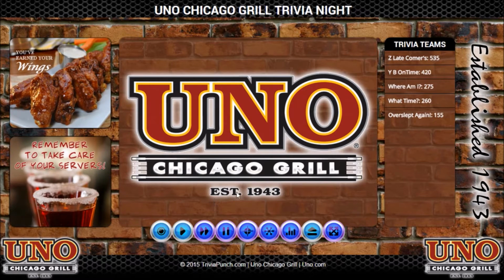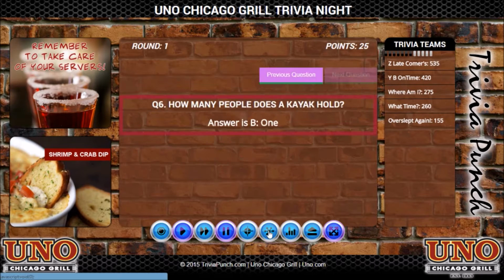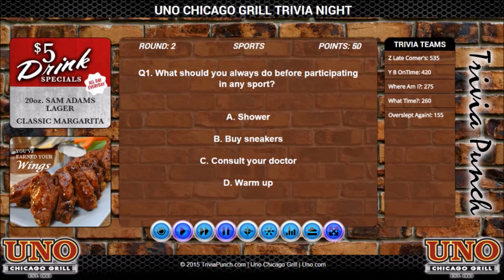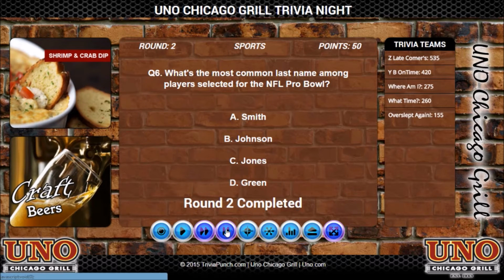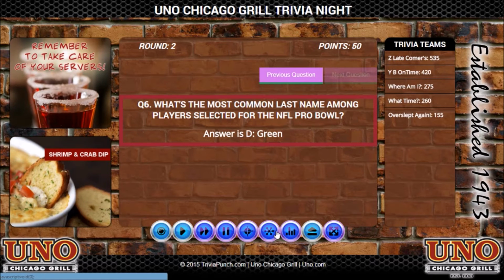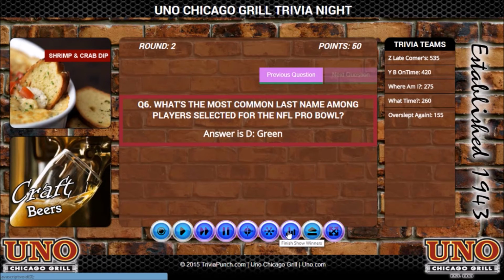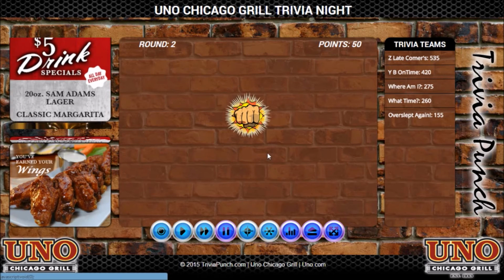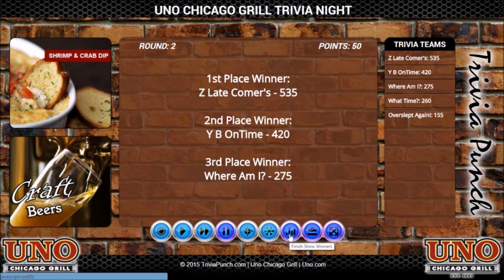Trivia Punch - Trivia Software Demo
Trivia Punch is the best DJ & Bar trivia software out there. It has infinite ways of using it and each DJ or Bar can look totally unique.